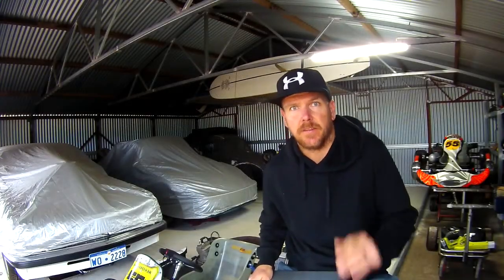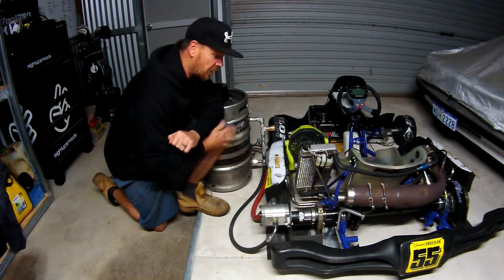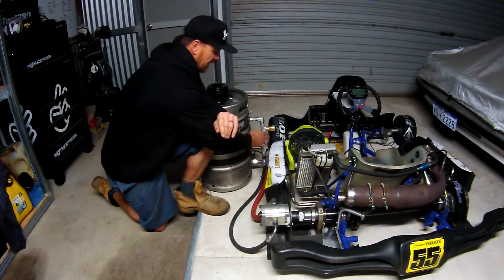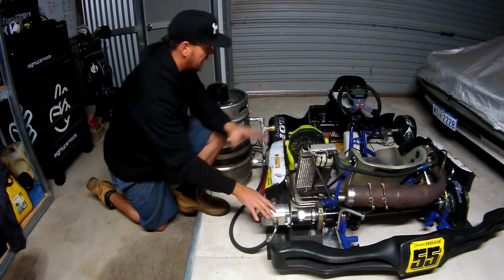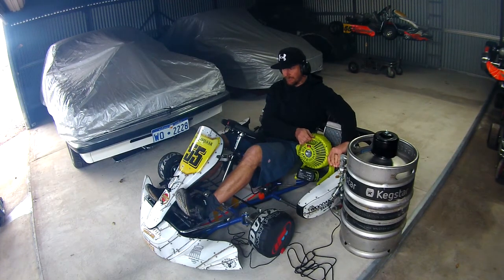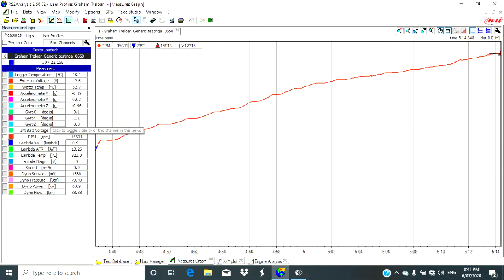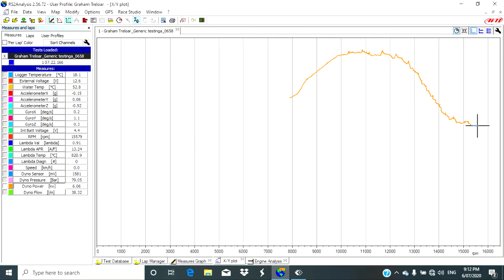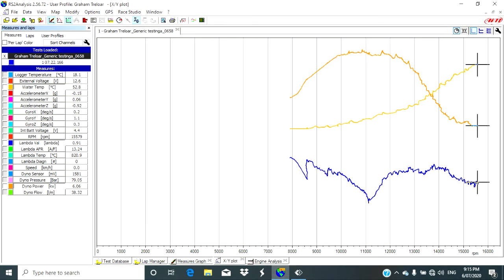Kart Dyno Build Part 3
The budget dyno build continues. 2 stroke smoke mixed with dubious maths and squiggly lines.